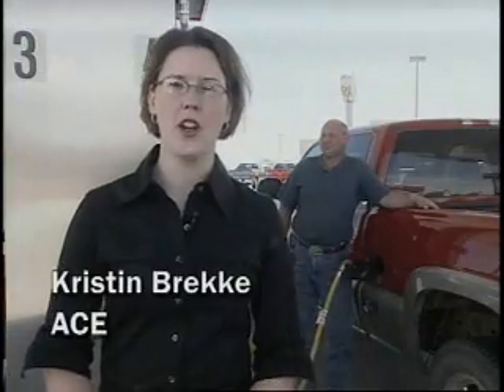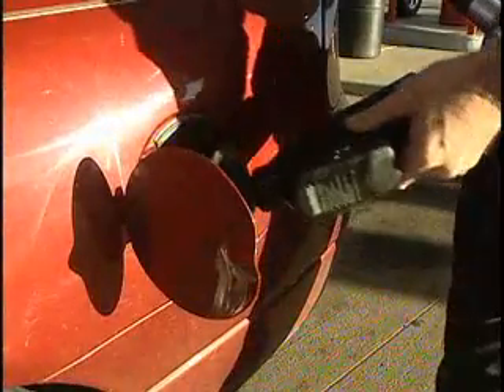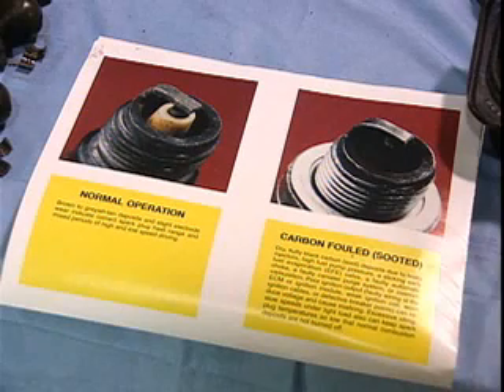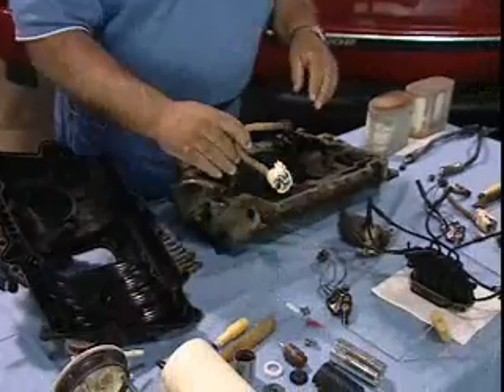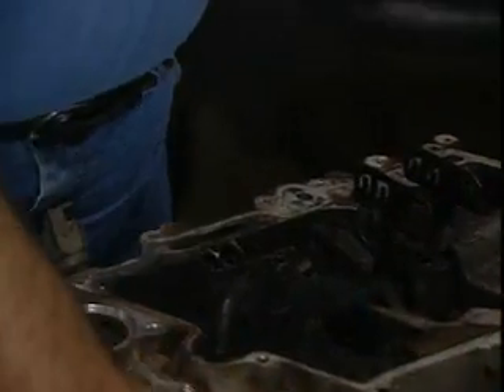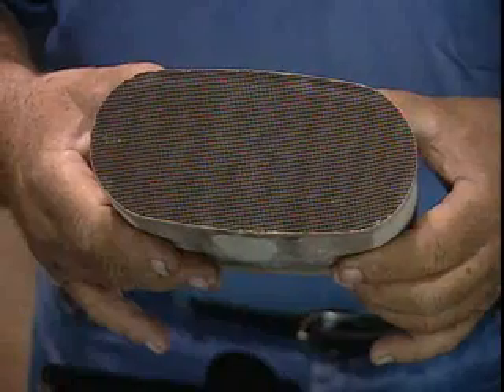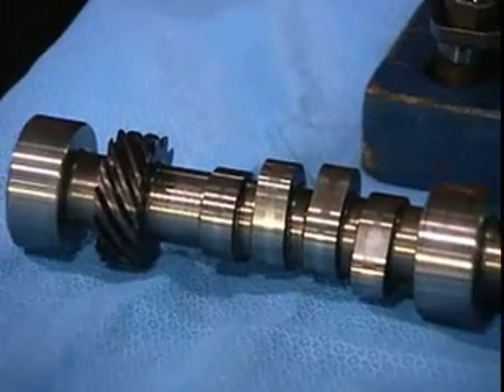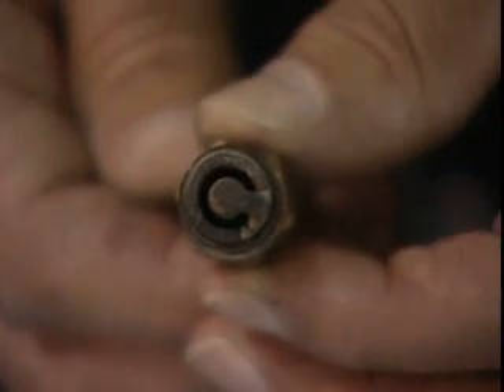Eighty-five percent ethanol fuels non FFV for 100,000+ miles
The American Coalition for Ethanol (ACE) discusses the potential for increased ethanol blends beyond 10 percent through the study of E85 use in a non FFV conducted by Lake Area Technical Institute (LATI).  The examination of a 2000 Chevy Tahoe driven on E85 for 100,000+ miles yields surprising results supporting ethanol as a clean-burning, high-octane fuel.